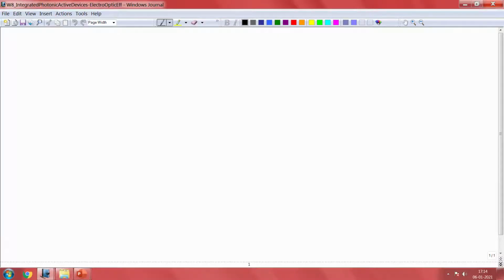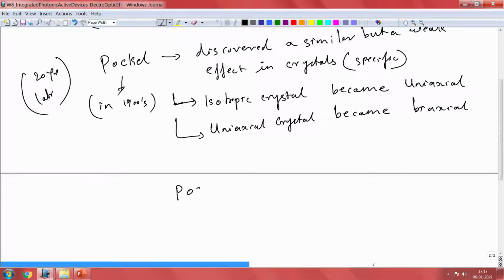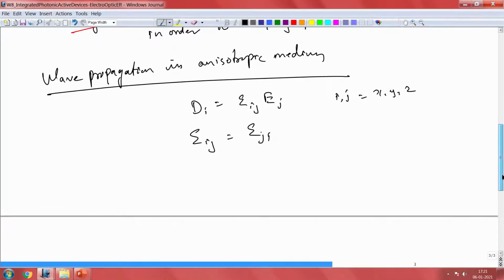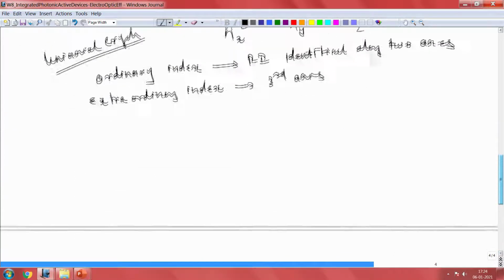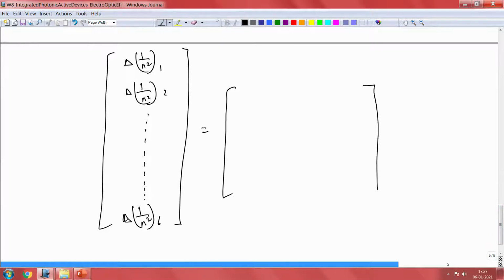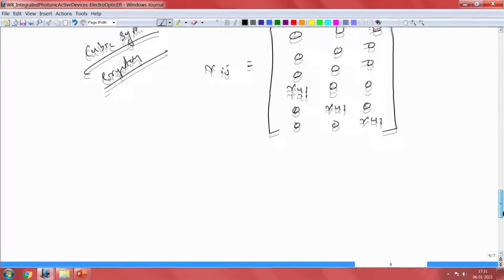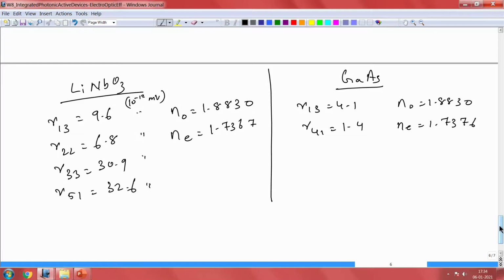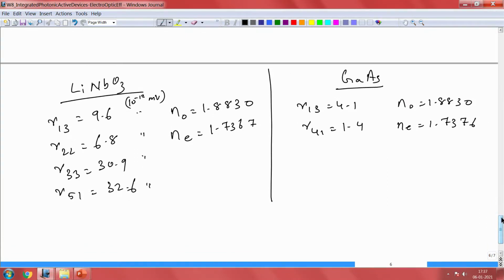lec36 Electro-Optic effect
Pockels effect, electrooptic effect, Index ellipsoid, Electro-optic tensor, LiNbO3,